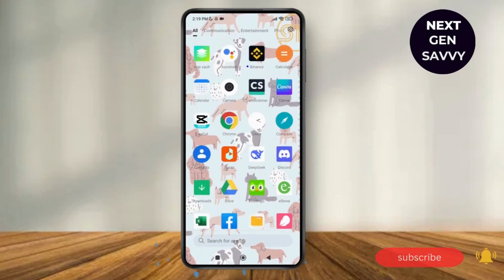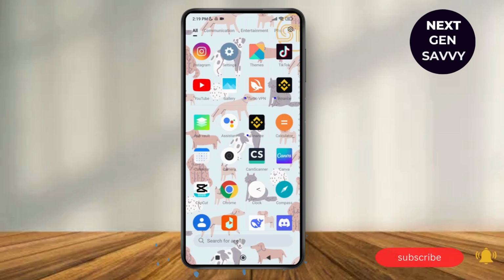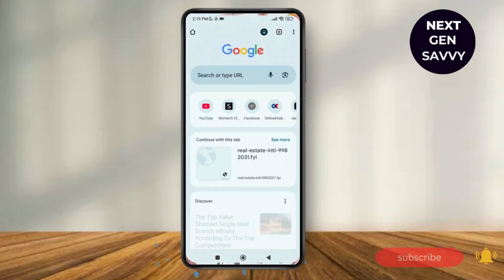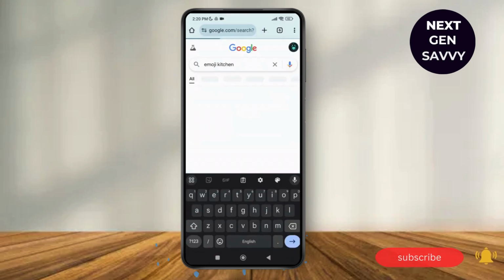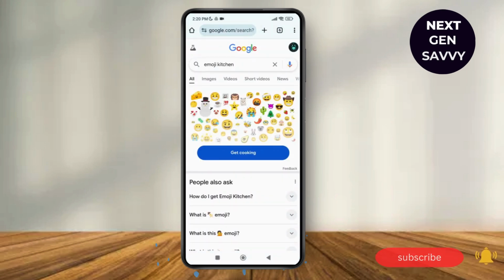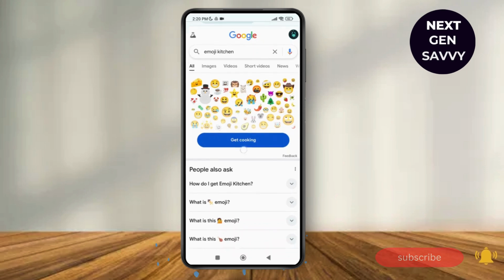How To Make Your Own Emoji On Android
Welcome to our step-by-step guide on "How To Make Your Own Emoji On Android"! If you want to create personalized emojis that look like you, this video is for you. We'll show you the best ways to make custom emojis using built-in Android features and third-party emoji maker apps. Whether you want to design your own emojis, create an emoji of yourself, or use an emoji keyboard with custom stickers, these tips will help you bring your unique expressions to life!

In this video, you'll learn:
✔️ How to create custom emojis on Android
✔️ Best emoji maker apps for Android
✔️ How to turn your face into an emoji
✔️ How to use personalized emojis in chats